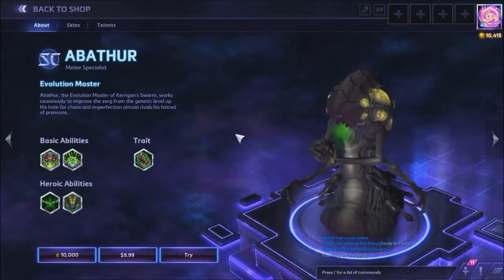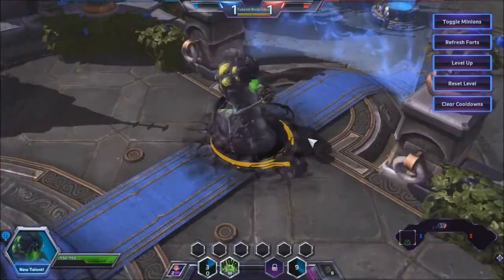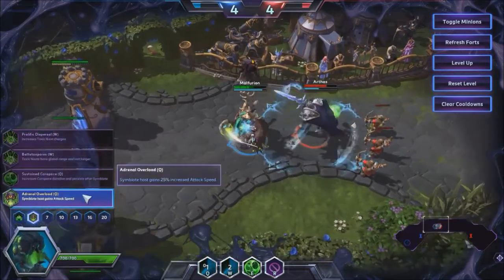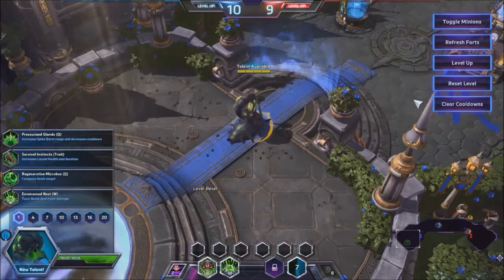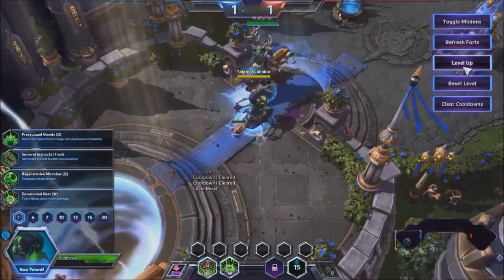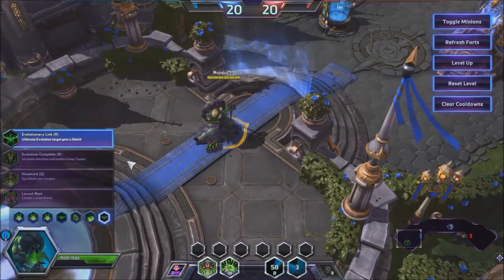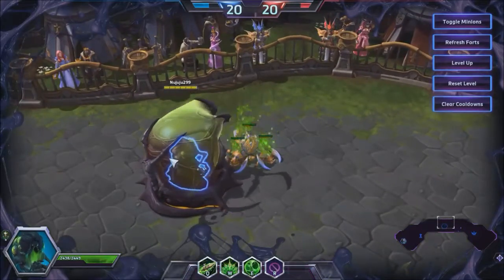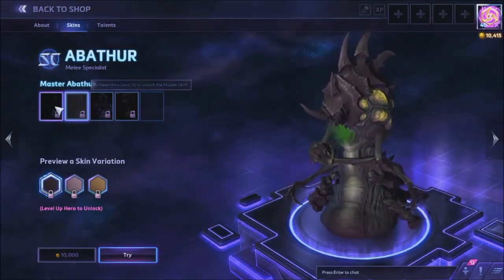Heroes of the Storm Abathur Overview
Abathur is a Melee Specialist with only 2 abilities but 2 heroics and a trait. Abathur spends most of his time within a base, rather than actually in a lane farming minions. Using his abilities, Abathur can reach across the map to support his allies.
We take a look at Abathur this time, to see what his talents, abilities, heroics, and trait are, and how they can be used.
Abathur can do a surprising or scary amount of damage with an allied hero, can support them or buff them, and can push lanes with a scary strength.
So if Abathur is for you, he is $9.99USD or 10,000 gold!

Video and Audio recorded by Xsplit Gamescaster.
Audacity used to clean up audio static.
Windows Movie Maker used to paste audio and video together.

Xsplit gamescaster and broadcaster are provided by Split Media Labs